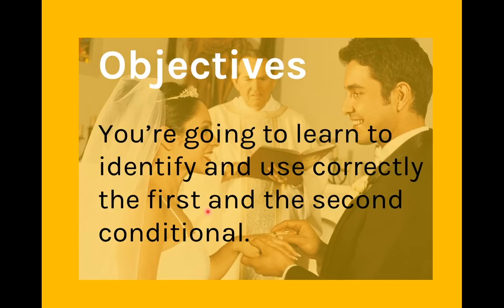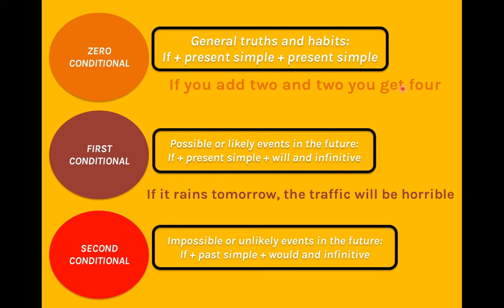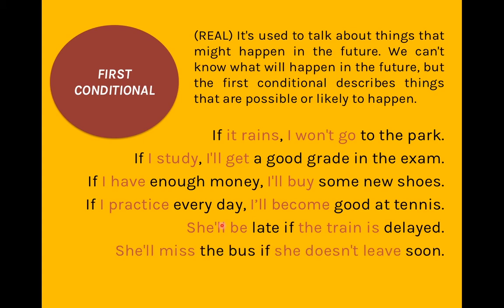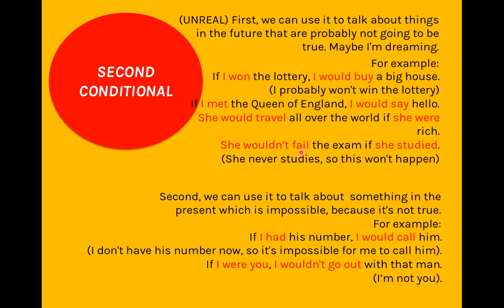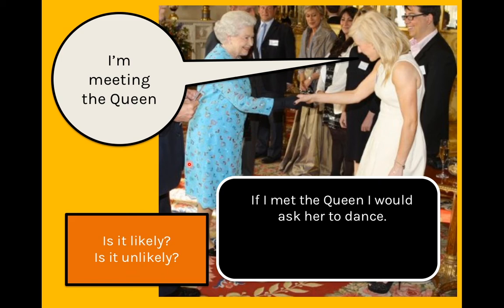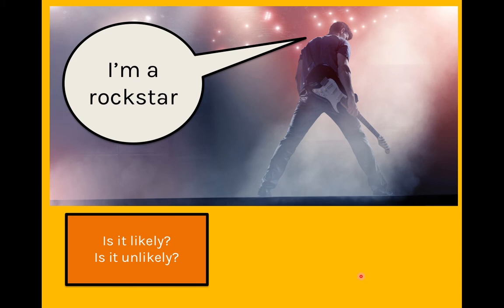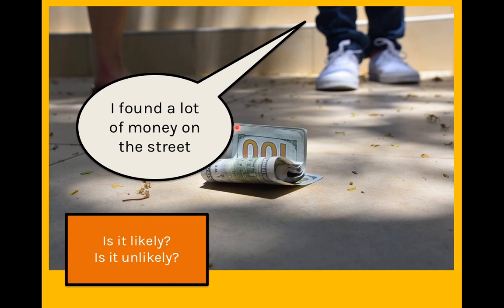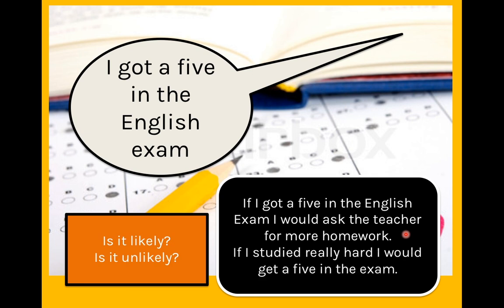First and second conditional (Conditional sentences)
What's the difference between the first and the second conditional? if you need to learn this you can watch this video to learn that and observe example situations.

0:00 inicio del video
0:44 objective of the class
2:04 overview of conditional sentences (ZERO, FIRST, SECOND)
8:08 FIRST CONDITIONAL (EXAMPLES)
11:36 SECOND CONDITIONAL (EXAMPLES)
17:42 EXAMPLES OF CONDITIONAL SENTENCES